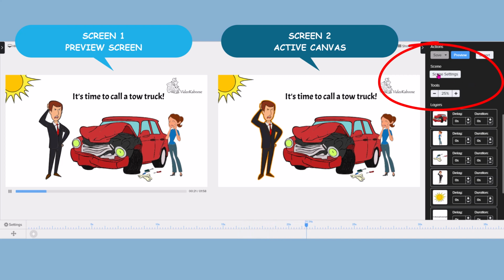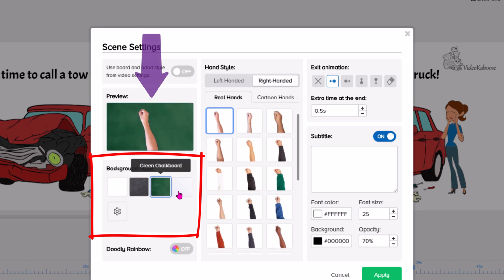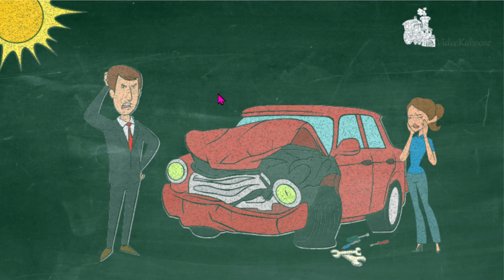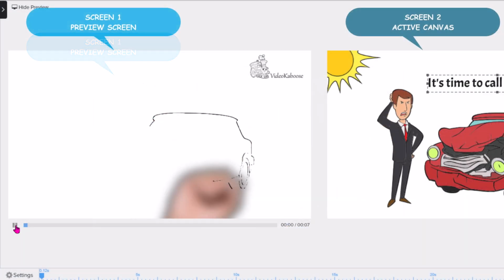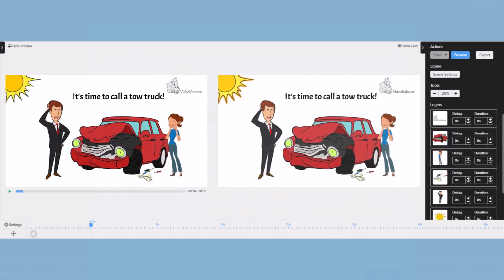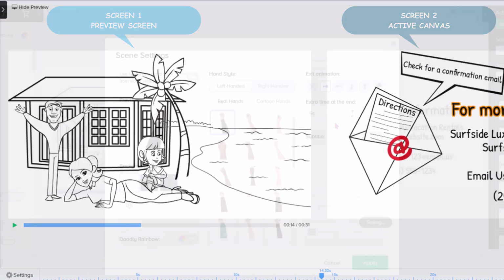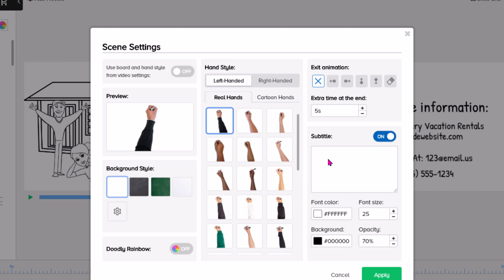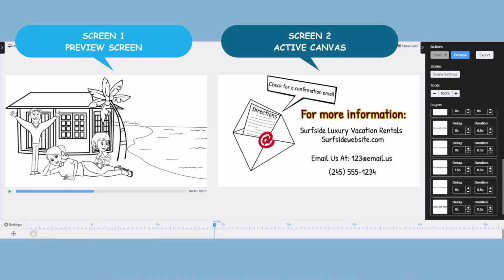Lesson 11: How To Use Doodly Scene Setting For Better Videos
Ok guys, I need your undivided attention. When you begin to create videos you will undoubtedly need to change the default settings to suit your video needs.  There are two types of settings, Doodly Scene Settings and Doodly video settings. We’re gonna dive into both of these but let’s turn our attention to the scene settings first. I’m gonna click this button to begin.

By default, this feature, “use board and hand styles from video settings'' is preselected. Because of that, the background style and hand style is not available for changes. However, just for now, I’m gonna click this blue “On” button to turn this option off. There. Now we have access to all the options on this screen.

First we have the “Preview” screen. Now this preview is not the same as the preview feature we discussed in the previous video. In the previous video, the preview screen showed you how your finished video would look if you were to export it. However, this preview screen shows you only what the background and hand style you have selected will look like.  When I click on this hand, notice that the preview screen changes to the hand I just clicked on. This will allow you to get an idea how the selected hand will look in your video.

There are 15 hands here for me to choose from. But, if I come here to this gray bar to the right and scroll down, you can see that there are 18 additional hand options for me to choose from. That’s a total of 33 hand styles at my disposal. Now I don’t know if I have so many choices because I have the enterprise level membership or if everyone has the same amount. Nevertheless, there are plenty of choices here. Notice that there are 4 different hand styles to choose from. Watch the preview screen as I click on each option. There’s Left-Handed and Right-Handed. See how that hand moved from left to right. Then there’s also the option to use real hands versus cartoon hands. And under cartoon hands there’s an additional option to have either a 2D or 3D hand. Also, at the very bottom here is the option to have no hand at all.

Right below the preview screen is the Background style option. This is where you have the option to change the background for the current scene you are working on. Your options are white-board, black-board, green-board, glass-board or custom. Watching the preview screen, you’ll notice if I click black-board, the hand has a piece of chalk in it instead of a marker. Same thing if I click green-board. It just makes sense. In the real world, you wouldn’t use a marker to write on a green or black-board. You would use chalk. Right?

Now let’s say that the current video you are working on has 12 different scenes and you have set the default background to whiteboard. However, for this one scene you would like to use the green-board background. All you have to do is click on the green box and then click the “Apply” button. And this is what a green-board background looks like.

Wait a minute. What’s missing from this scene? THE TEXT! Notice that the text box has disappeared. Don’t panic. It’s still here. You just can’t see it. However, if I scroll over the area where the textbox was at, the text appears. But when I move away, the text disappears again. The reason this is happening is because the color of the font is black and black ink is a no-show on the black-board or green-board backgrounds.

Needless to say, this is a really big issue that must be fixed if you want viewers to be able to read your text. Fortunately, there is a really simple solution. Here’s how. Scroll over your textbox and click on it. Next click on this gear icon that says “Asset settings.” Come down to where it says “Color” and click on the black box. Next, click on any color other than black and click the “Apply” button. I’ll choose white. And click “Apply.” And wha-la, there it is. Now you can see the text associated with your scene. Apply these same steps when you are choosing to use the black-board background.

Notice how weird the images appear here. There is a special technique you must use if you plan on adding images to a green board or black board background. I’m not gonna discuss that in this tutorial. However, I do discuss this issue in great detail in my Advanced Tutorial.

Now let’s take a look at what the glass-board option looks like. Again, I’ll click on scene settings. Then I’ll simply click on this clear box, then click Apply. The glass-board background is unique in that you can’t see the effects until you click the preview button. But before we do that, notice anything missing? You got it. Our text box. Now the reason the textbox can not be seen here is because... WATCH VIDEO FOR MORE